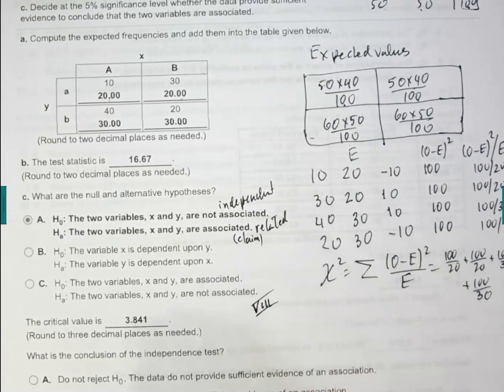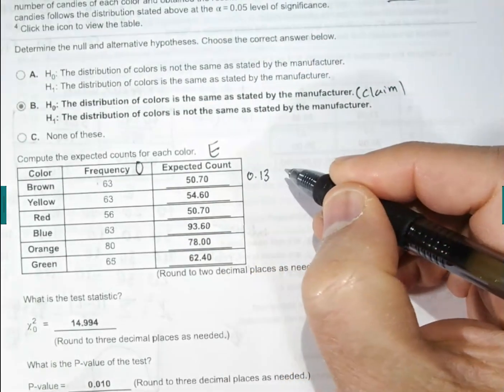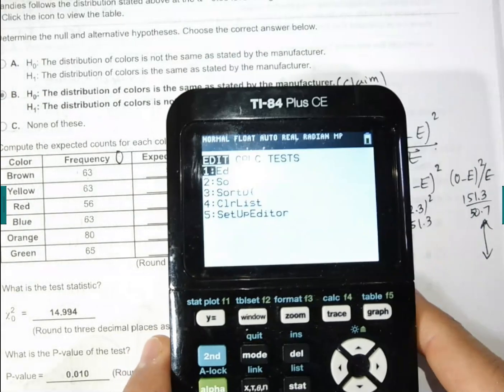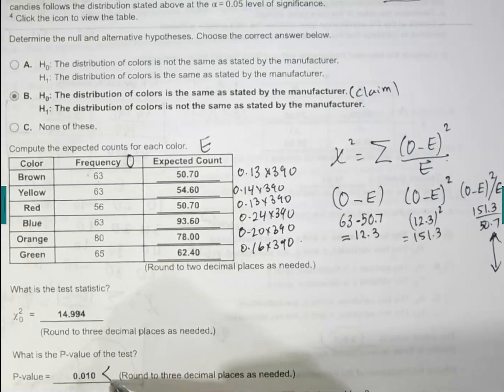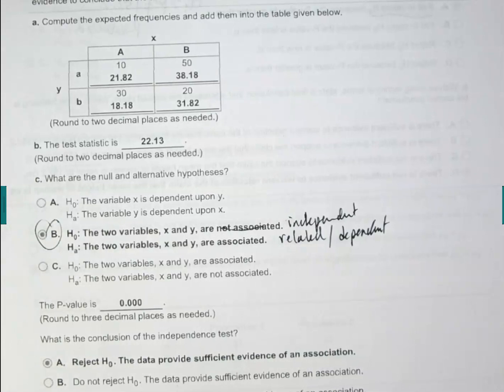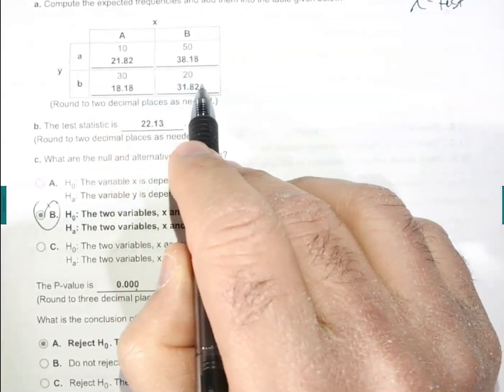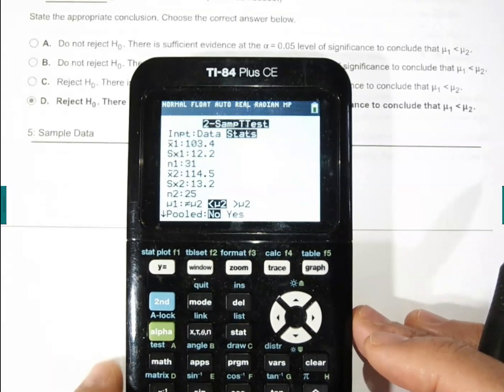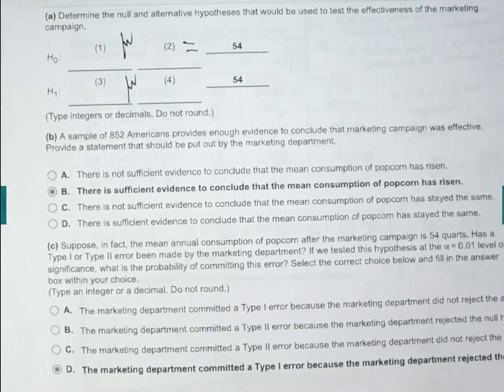Statistics Online _ Practice Test 3 - Video 3